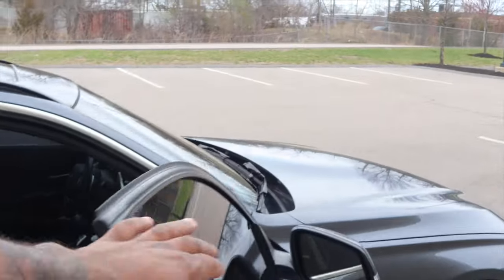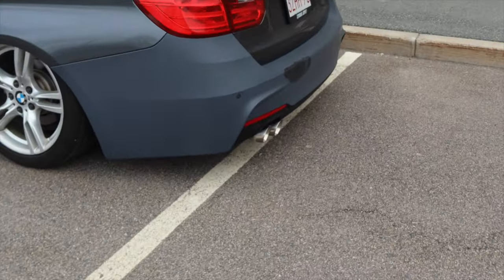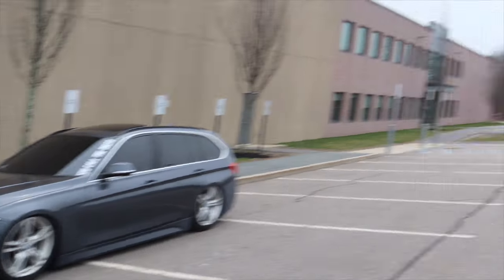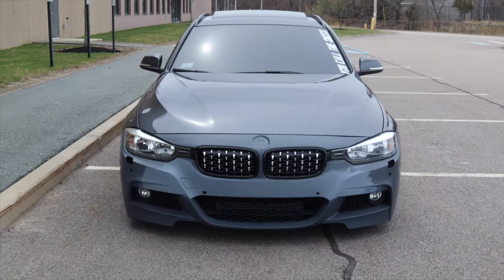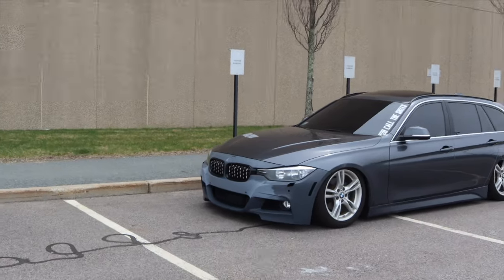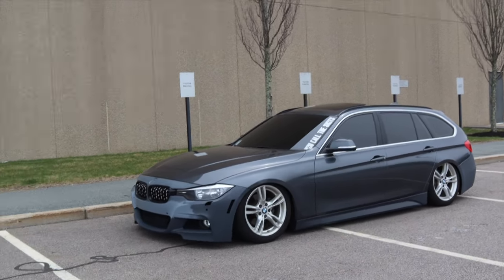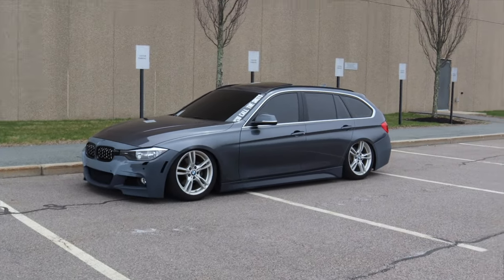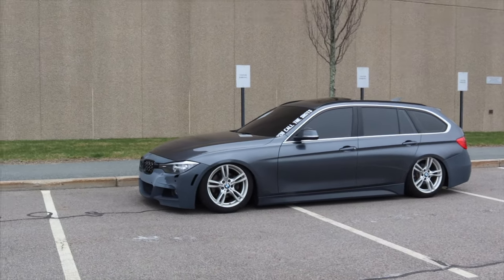M Sport Conversion is FINALLY COMPLETE 😍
Failed at installing my new fenders due to some errors that occurred during the shipmen t however the m sport look is complete!

If you haven't already watch my previous videos to keep up to date with my build and see everything that has been done to it.

NEW PARTS FOR THE SUPRA COMING SOON!

MORE NEW CONTENT COMING !